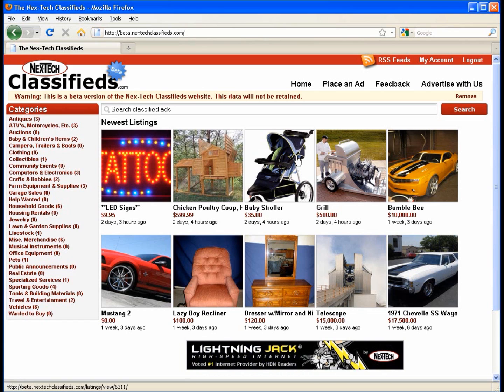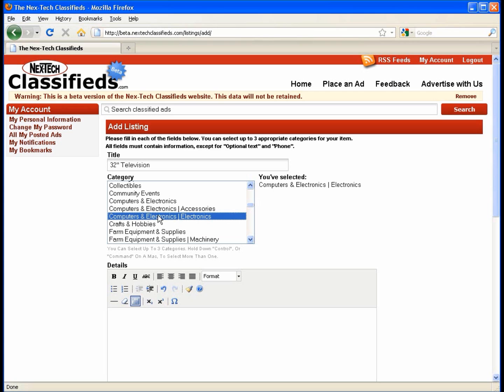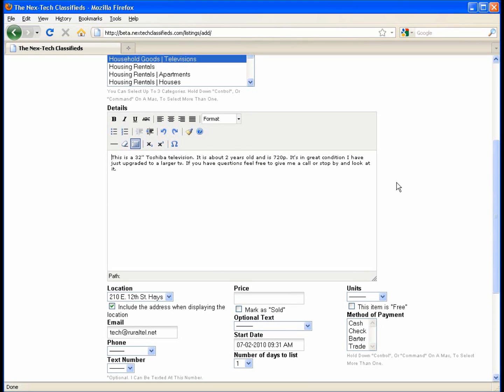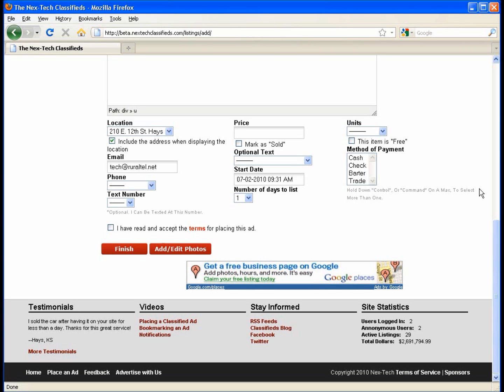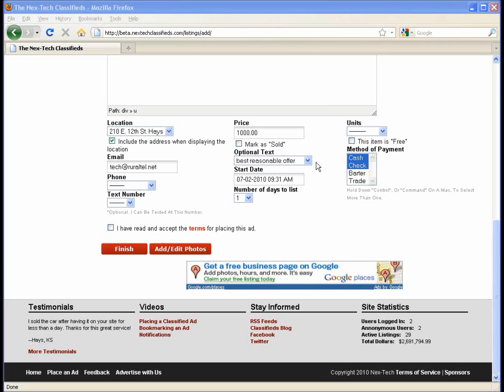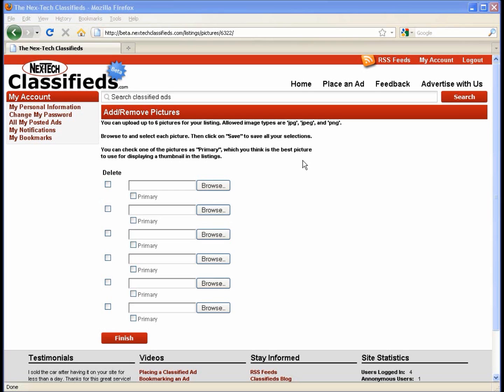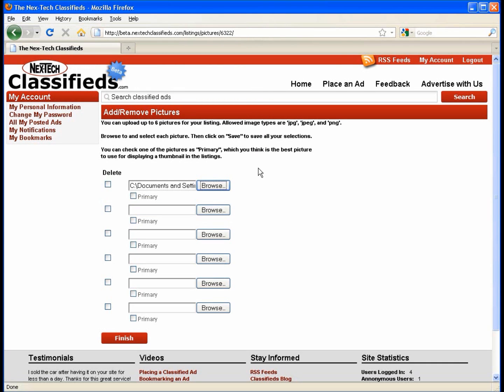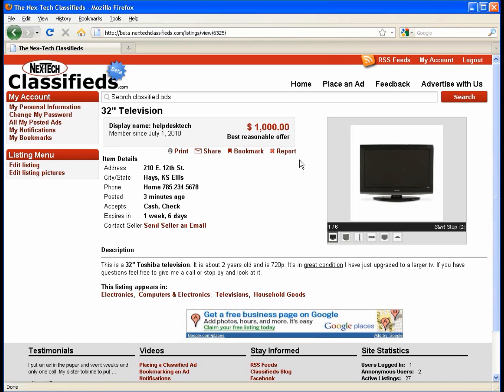Nex-Tech Classifieds - Placing an Ad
How to place an ad on the Nex-Tech Classifieds.